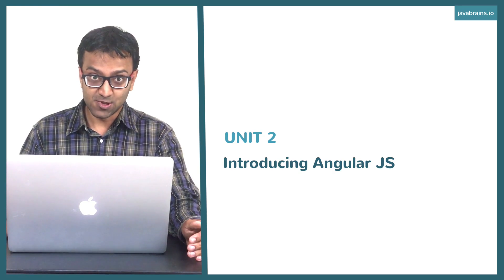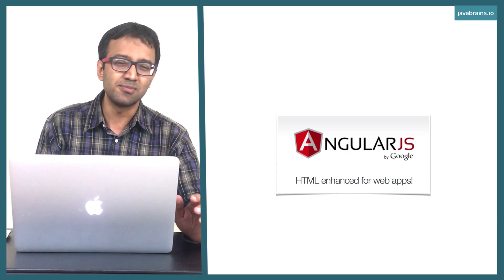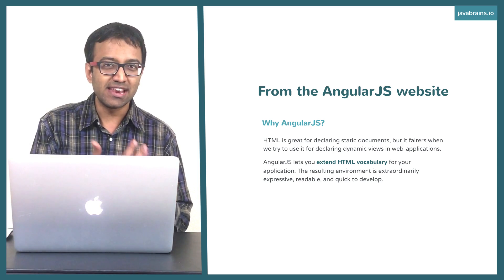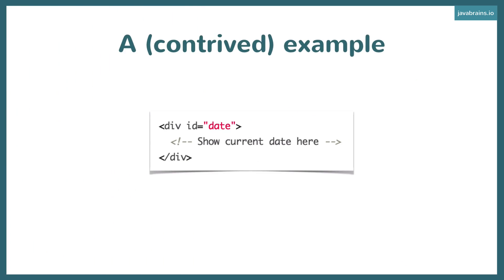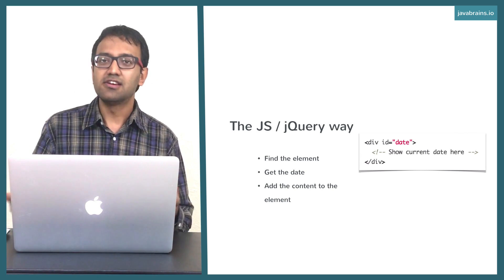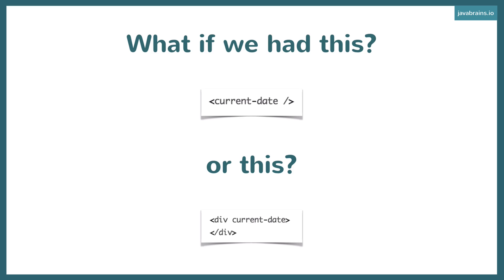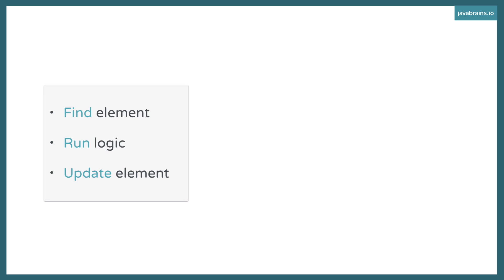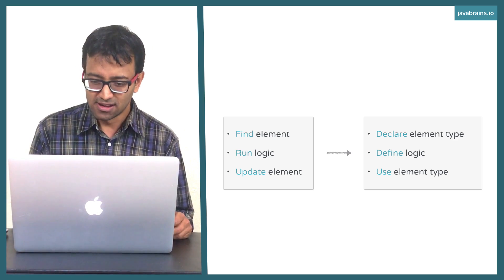Thinking in Angular1 7 - The Key To Thinking In Angular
Learn about the motivations behind the AngularJS framework and the key distinction in approach and way of thinking.